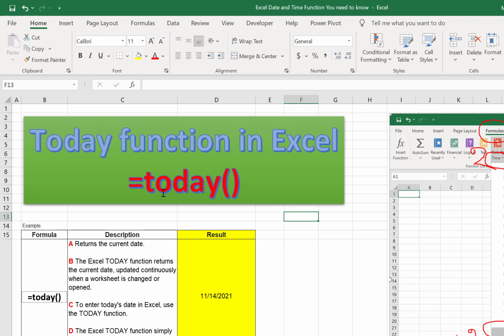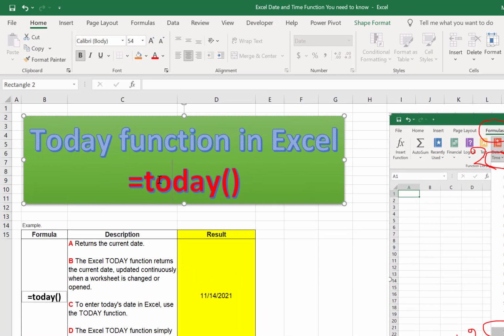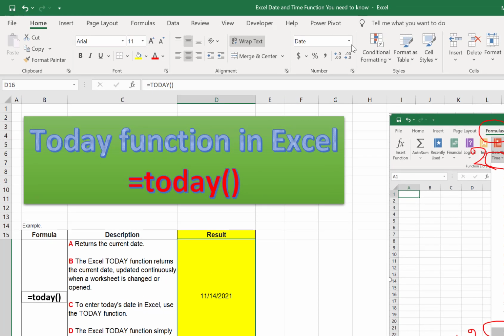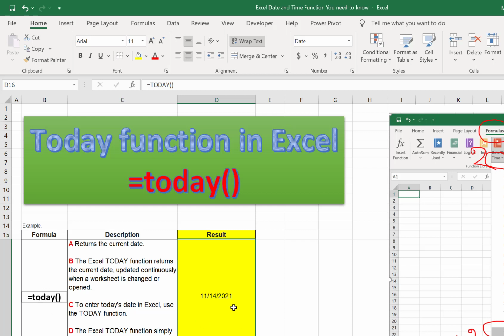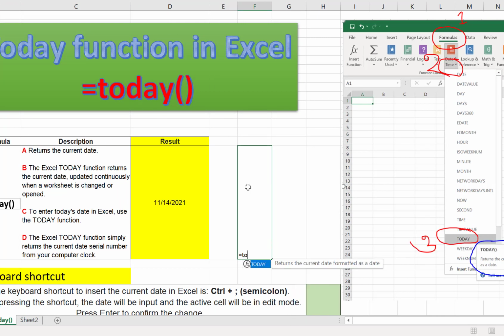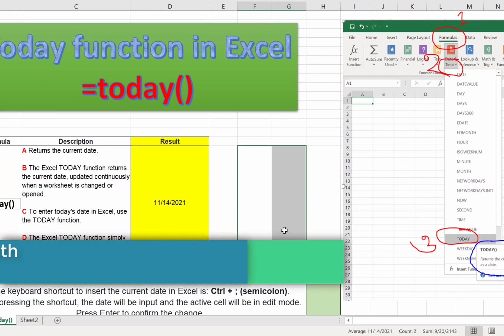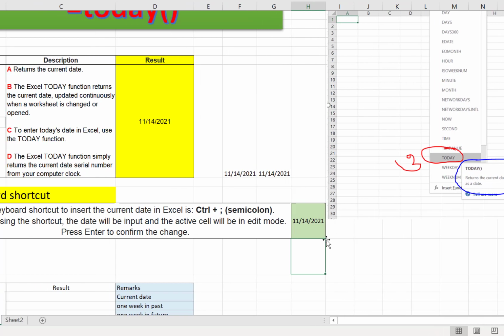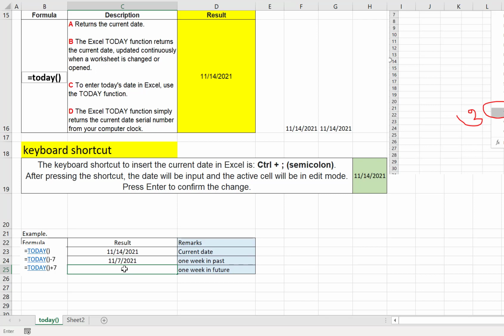Excel Today Function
A Returns the current date.

B The Excel TODAY function returns the current date, updated continuously when a worksheet is changed or opened.

C To enter today's date in Excel, use the TODAY function.

D The Excel TODAY function simply returns the current date serial number from your computer clock.

 Excel Pivot Table and Calculated Fields| How to add a calculated field to a Pivot Table